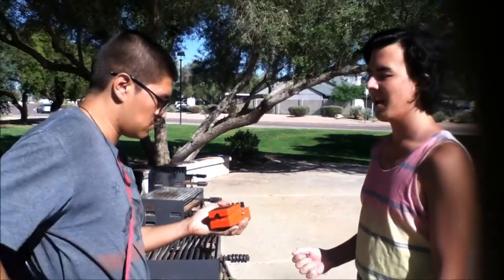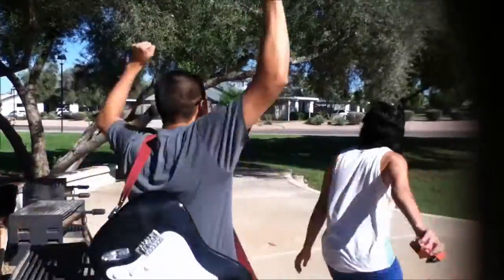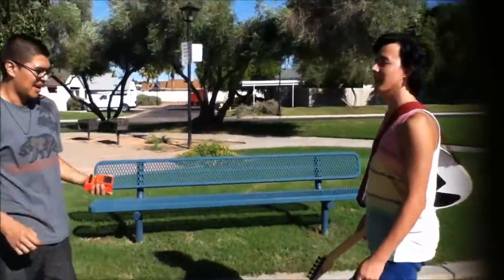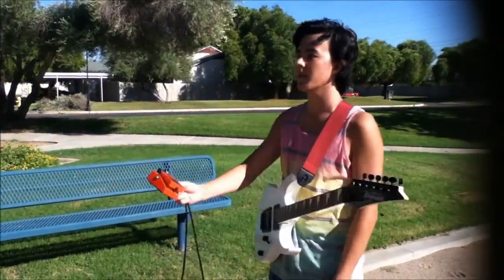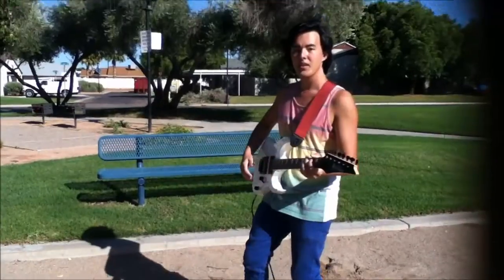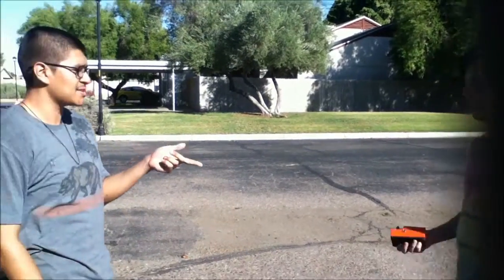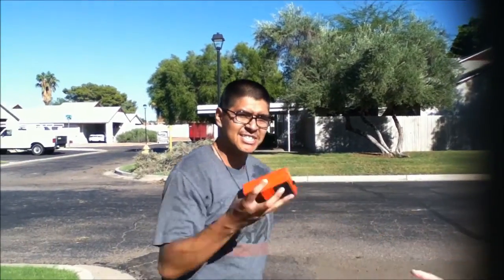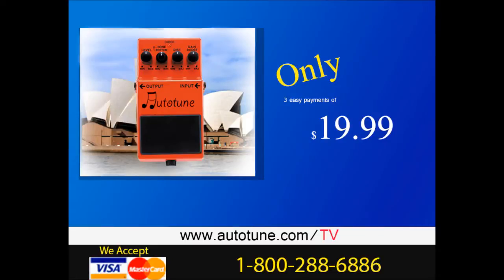Autotune guitar commercial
this is not a real product, FE3A9157D1711B6DB788BB2024F2A42BF4EEB04CFFC19AA6EE426D644D9C3C9F